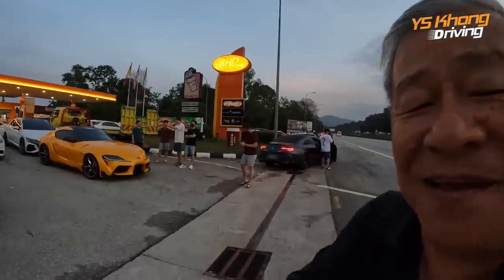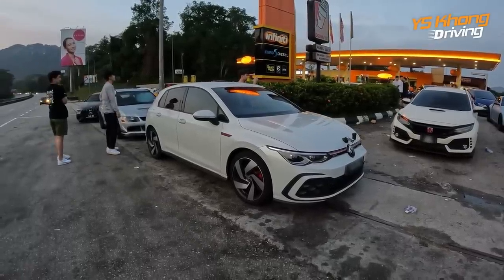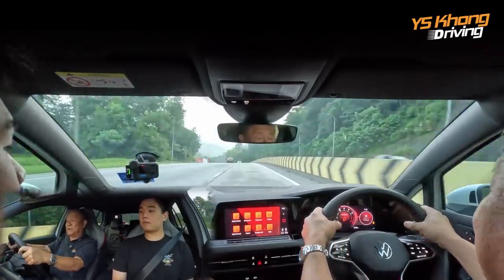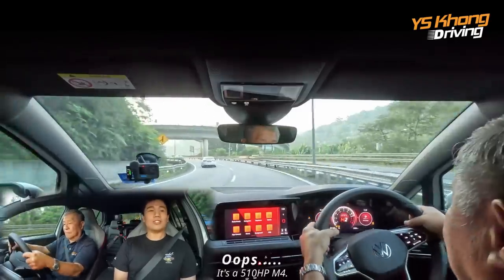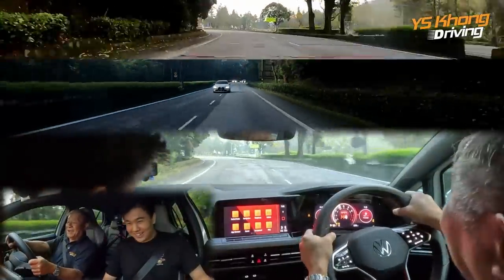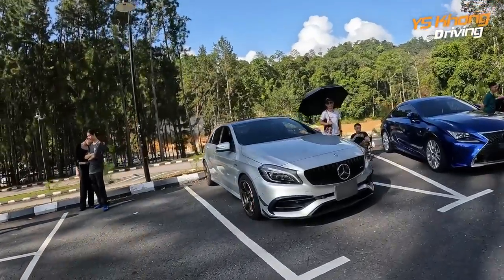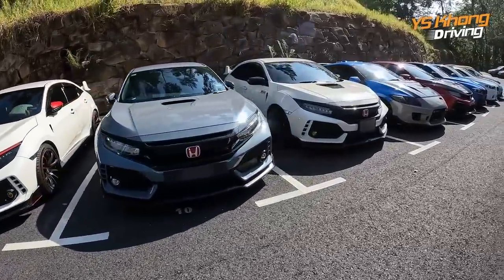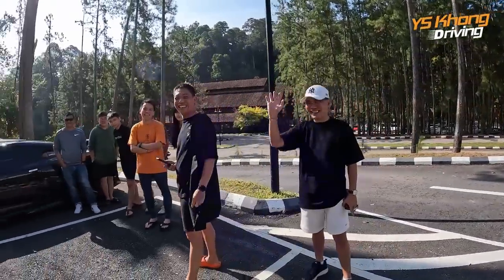VW Golf 8 GTi with IQ Drive - Genting Run With M4 Trailing / YS Khong Driving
So guys, this is the Golf GTi that you have asked for - yes, it's the Golf GTi with IQ Drive - with the full complement of ADAS features and also a wireless phone charger.

of course, with the SST exemption no longer in place, and with these new features, the price has been revised upwards to RM246k, but it is still an excellent package.

We joined a new group for our  drive, and it was a rather busy day at Genting.

We had a 'friendly' challenge from a  BMW M4, who kept us company on Part 1, but unfortunately, we were
turned back at the GTJ roundabout.

Still, it was a great drive in a
great car.

And yes, we also sell tje Holf and otjer VW models through our channel.

to book your Golf GTi online

or send us a whatsapp at 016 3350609